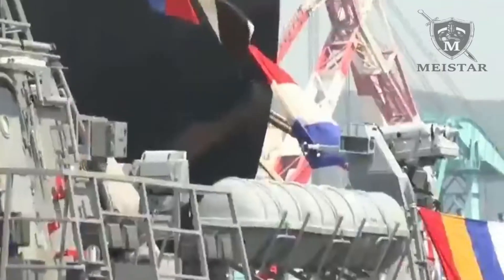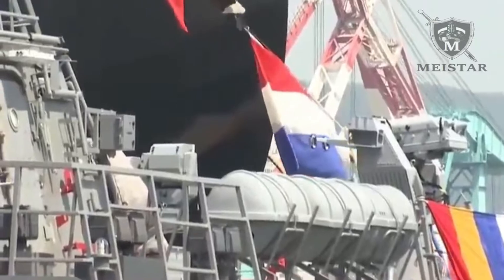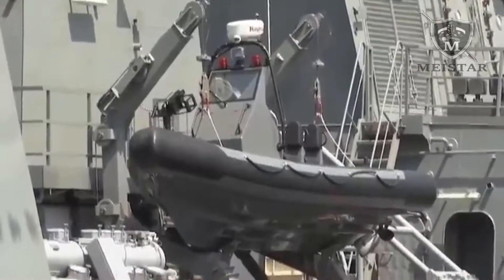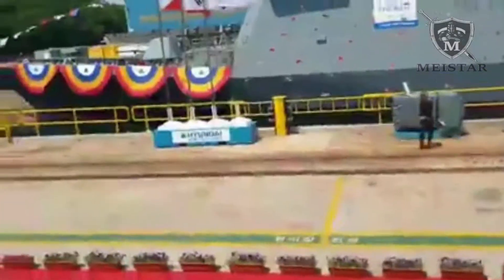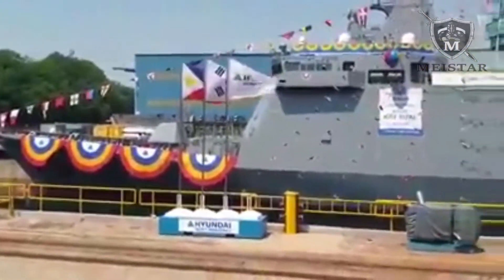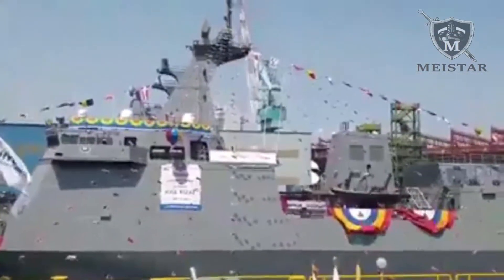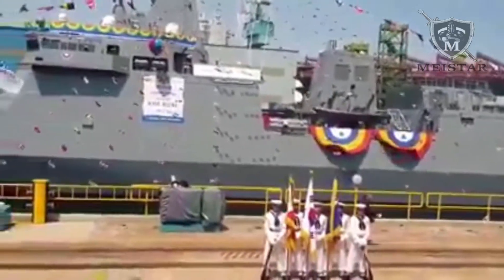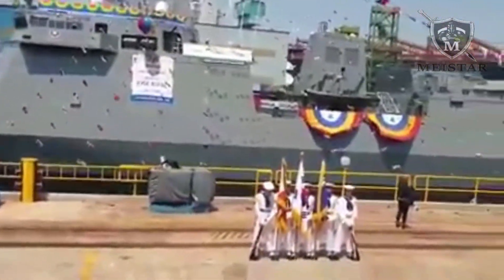Philippines 1st High Technology Frigate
The BRP Jose Rizal was designed and built by South Korean shipbuilder Hyundai Heavy Industries (HHI) and was based on the HDF-2600 frigate design, which in turn was derived from the Incheon-class frigate of the Republic of Korea Navy (ROKN).

Changes were made on the base design by making use of design features found on newer frigate designs for the ROKN like the Incheon-class' successor the Daegu-class frigate, considering reduced radar cross-section by having cleaner lines and smooth surface design, and reduced overhangs. It also features a low free-board design similar also to the Daegu-class and the HTMS Bhumibol Adulyadej of the Royal Thai Navy.

It was assigned the project number P159 by HHI, and the First Steel Cutting ceremony was held on 1 May 2019 in HHI's shipyard in Ulsan, South Korea.

The Keel Laying ceremony was held on 16 October 2018, and the Launching was held on 23 May 2019. The ship is expected to be delivered to the Philippine Navy by April 2020.

This content and information is there to provide information from public accessible sources.